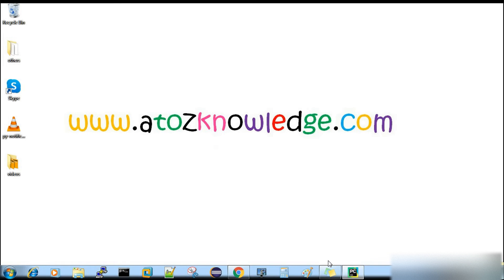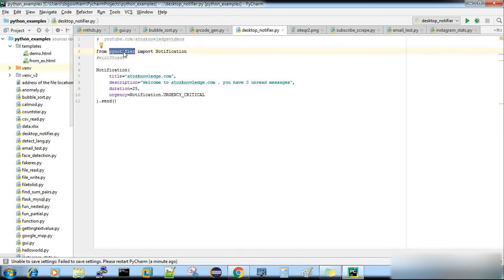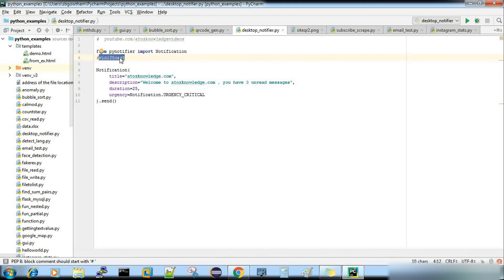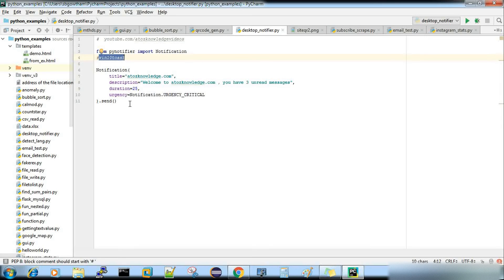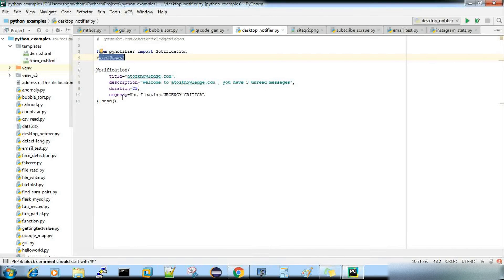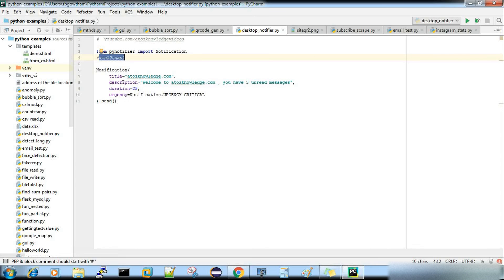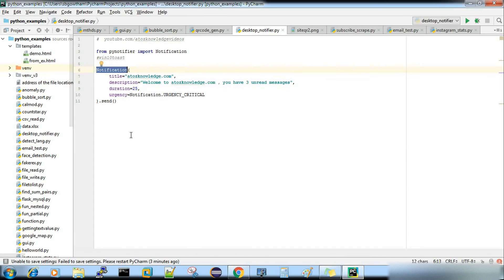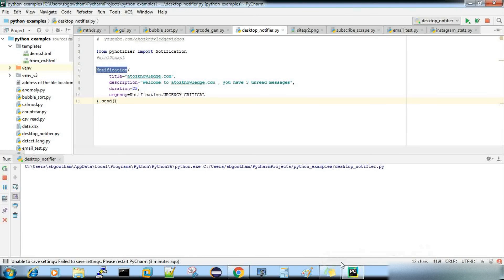Python Desktop Notification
⭐ Kite is a free AI-powered coding assistant for Python that will help you code smarter and faster. Integrates with Atom, PyCharm, VS Code, Sublime, Vim, and Spyder. I've been using Kite for 6 months and I love it!